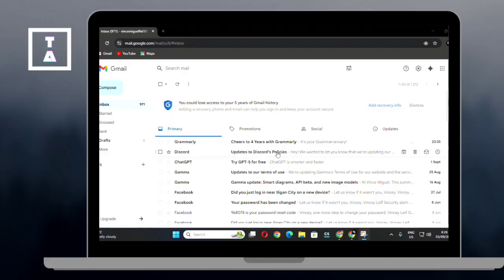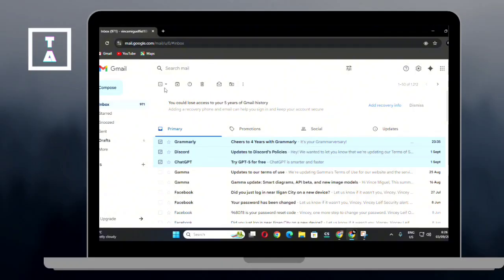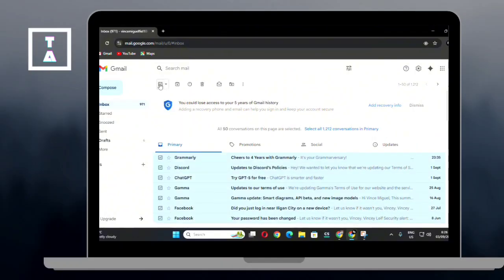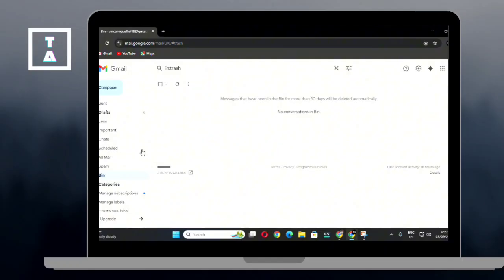How To Mass Delete Emails On Gmail in SECONDS!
Are you struggling with an overflowing Gmail inbox? Want to reclaim valuable storage space and achieve Inbox Zero? In this step-by-step tutorial, we'll show you exactly how to mass delete emails on Gmail quickly and efficiently. Learn powerful techniques to find and remove thousands of unwanted messages, spam, promotions, and old emails in just a few clicks.

We'll cover:
*   How to use advanced Gmail search filters to target specific emails (e.g., by sender, date, size, or keywords).
*   Deleting emails from categories like Promotions, Social, and Updates.
*   Mass deleting old emails to free up storage space.
*   Tips for safely selecting and removing bulk emails without deleting important ones.

Stop wasting time with manual deletion! Clean up your Gmail inbox today and enjoy a more organized, clutter-free email experience. This guide is perfect for anyone looking to manage their Gmail storage, improve productivity, and achieve a truly clean inbox.